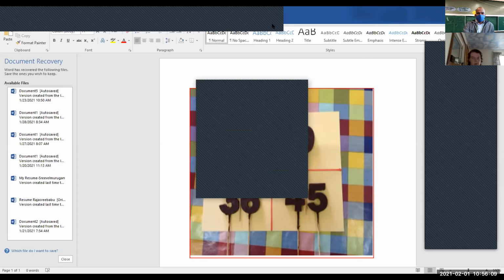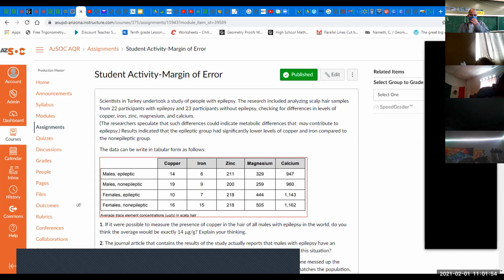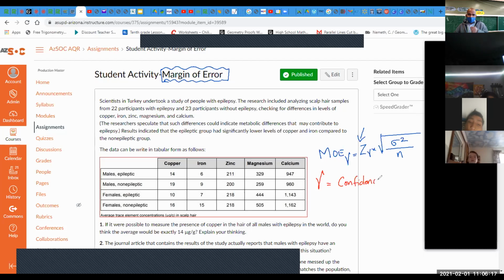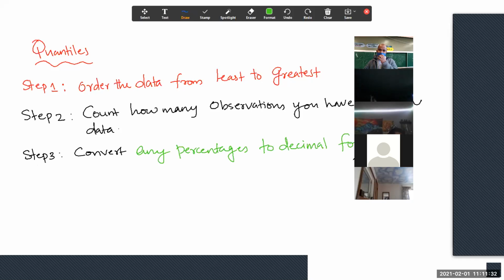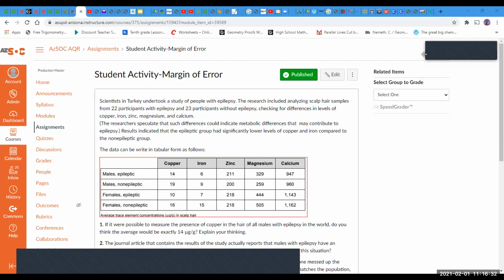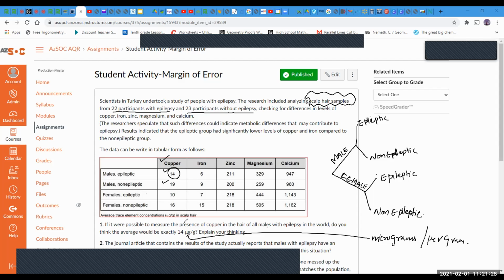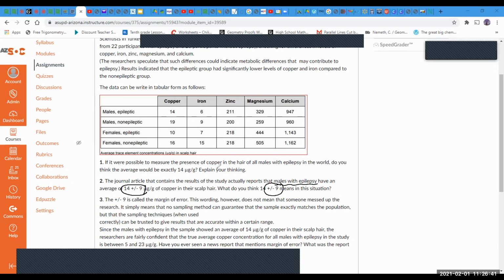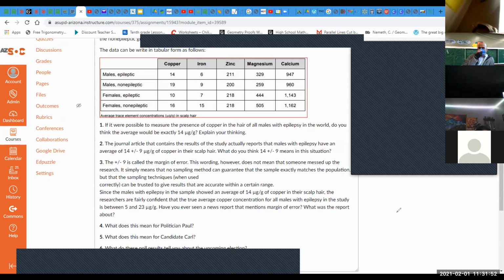Margin of error